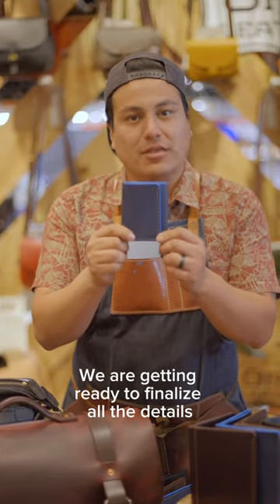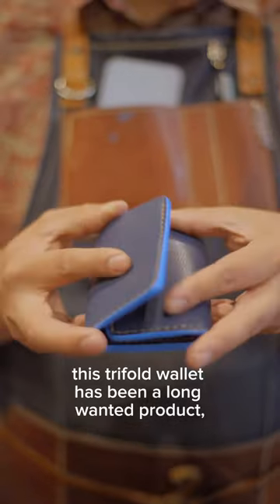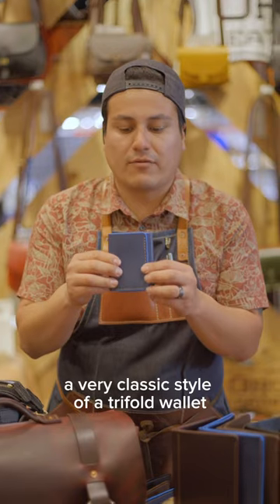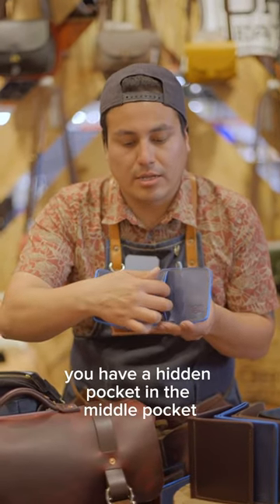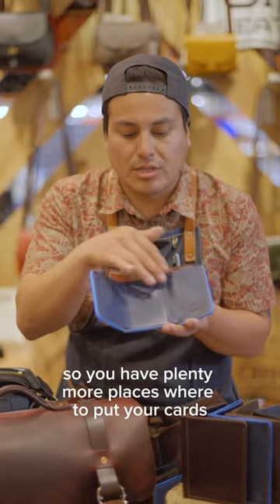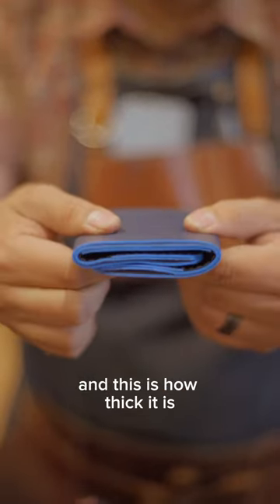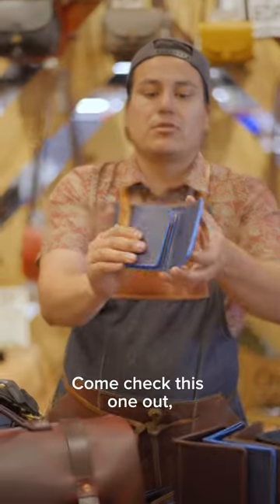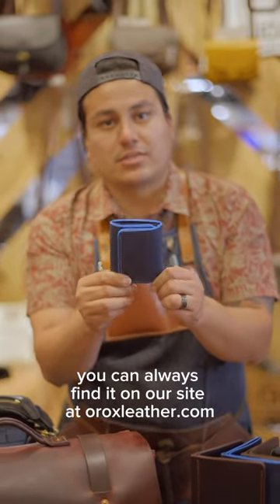We are thrilled to introduce our latest product, the Trifold Wallet!